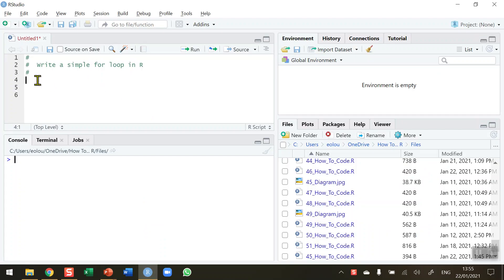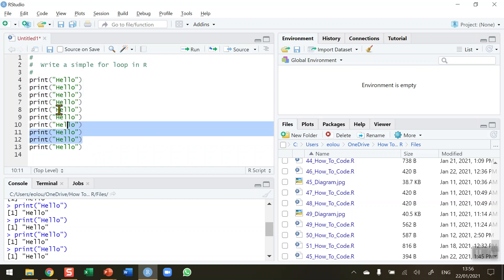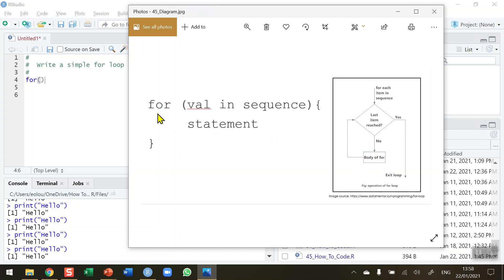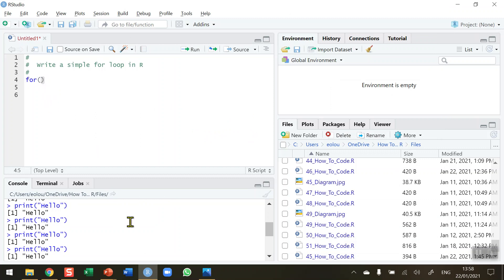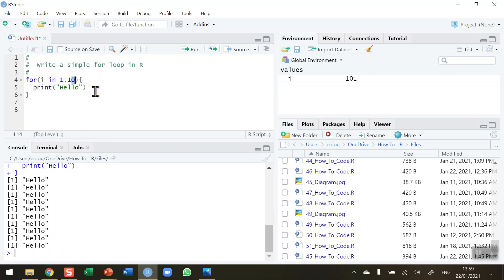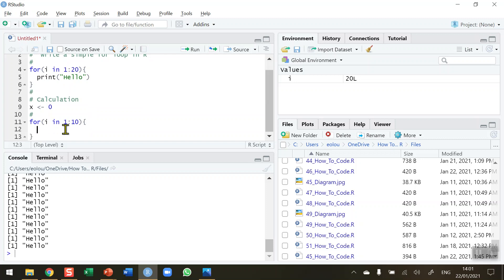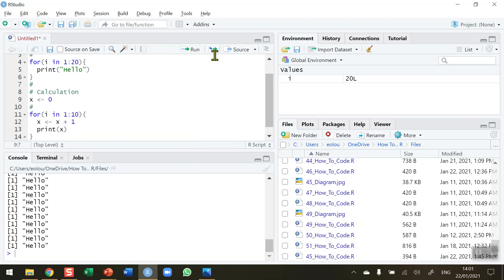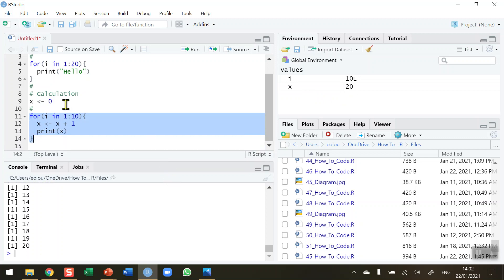How To... Write a Simple for Loop in R #45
Learn how to draw separate diagrams and add them to the same page in R with @EugeneOLoughlin.

The R script (45_How_To_Code.R) and diagram (45_Diagram.jpg) for this video is available to download from Github at: